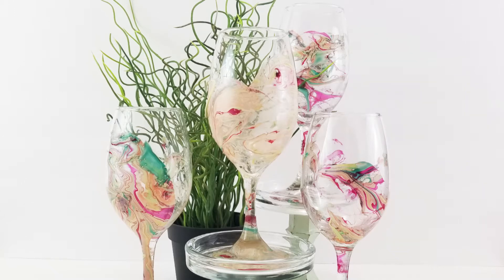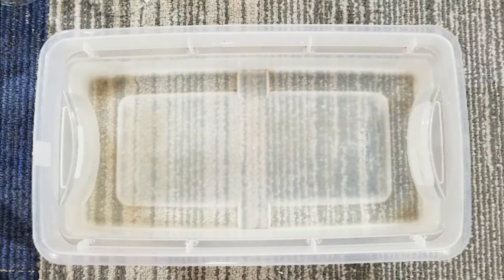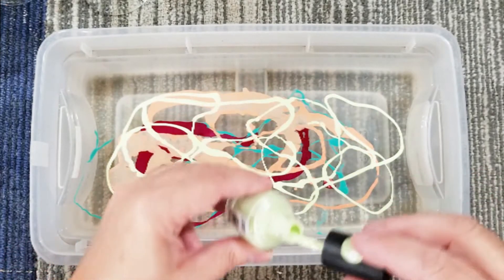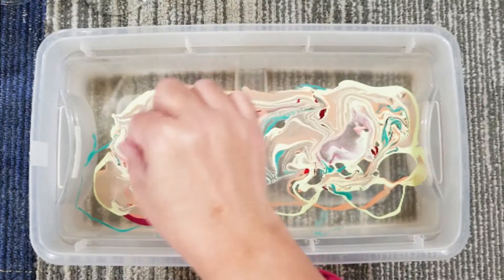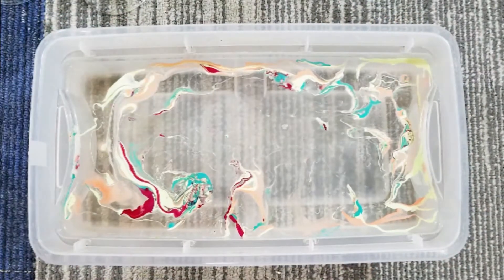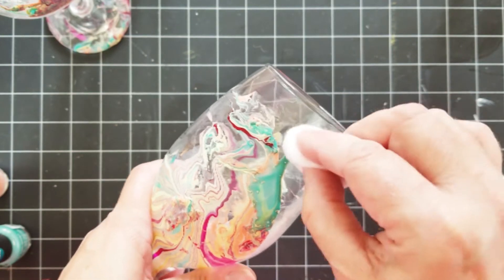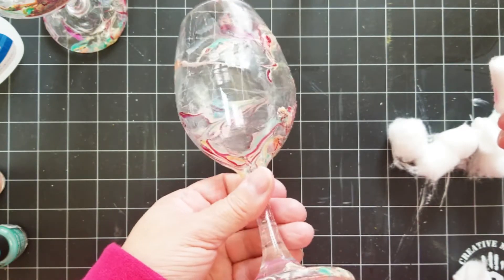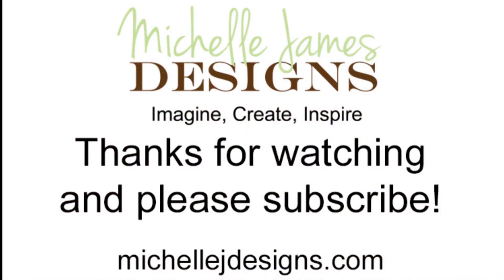Amazing Nail Polish Glassware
Create beautiful and unique glassware using this nail polish technique.  I got my wine glasses and my nail polish from Dollar Tree so these 4 glasses cost only $8 to make.  What a great gift or table setting idea!